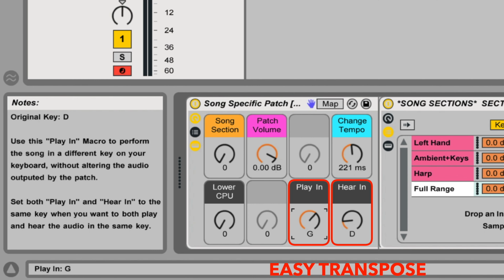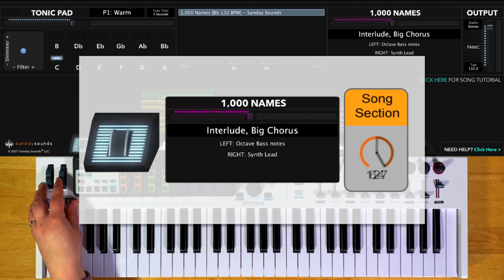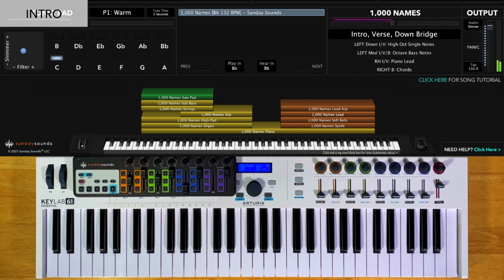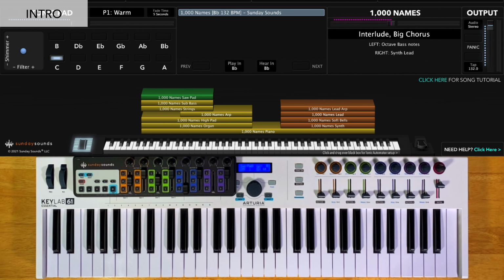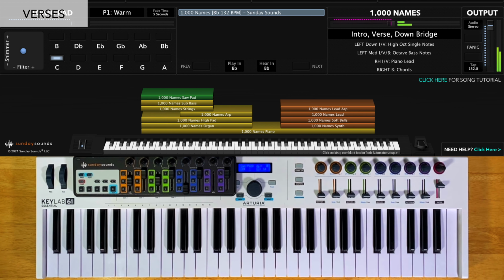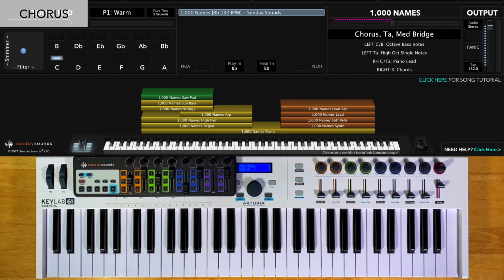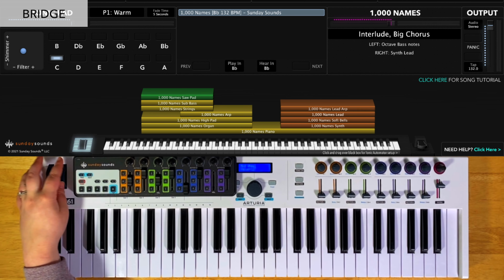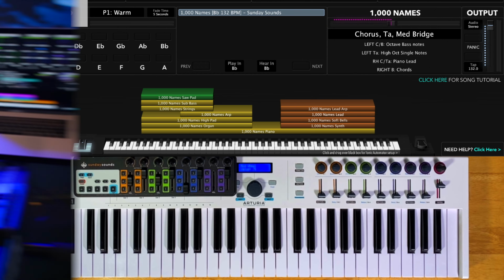1,000 Names MainStage patch keyboard tutorial- Sean Curran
This video demonstrates how to use our 1,000 Names MainStage and Ableton Live patches to nail this song live, even as the only keyboard player. With all of our Song Specific Worship patches no third party plugins are required.